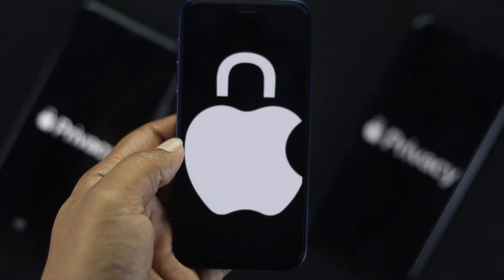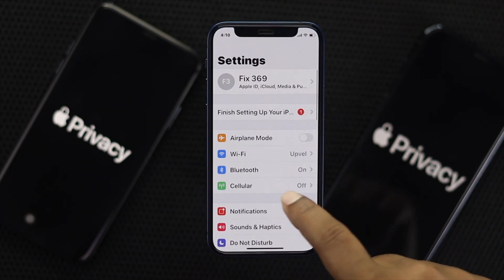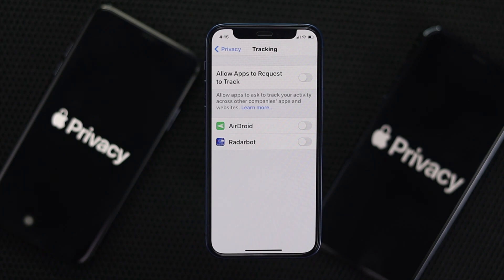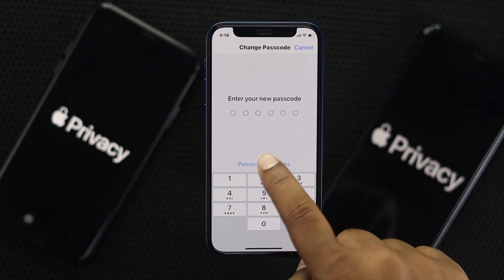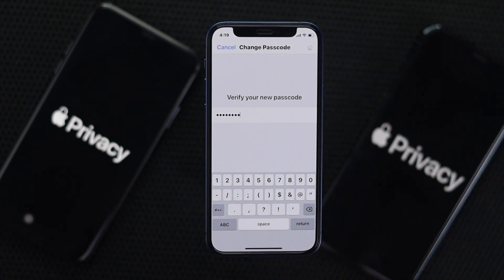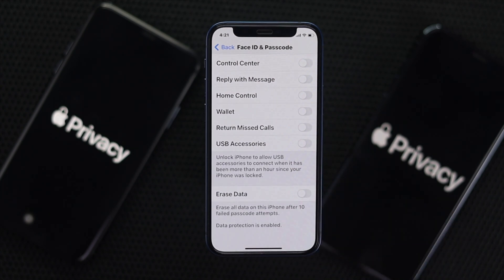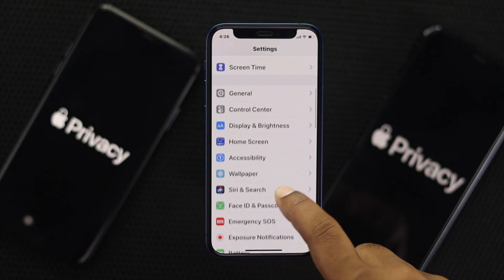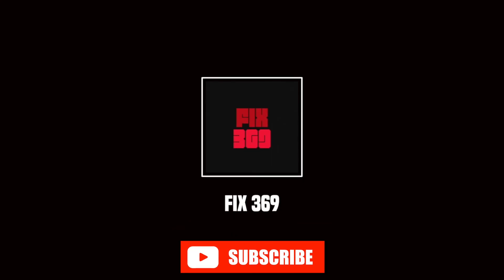How to secure your iPhone from Hackers! [Privacy and Security]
Here you will get some tips and tricks to make your iPhone more secure. It will help you to protect your iPhone’s privacy and security. These methods will make your iPhone secure from hackers better.

0:00 Opening
0:24 Turn off Allow Request to Track
1:39 Set a strong Password
3:02 Turn off Allow Access when locked
3:35 Erase Data
4:12 Turn on Personalized Ads